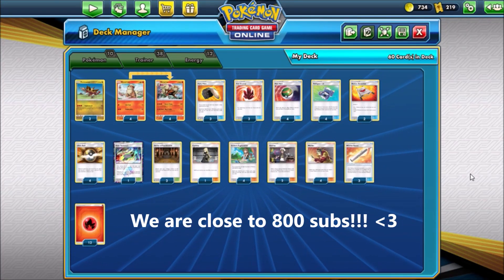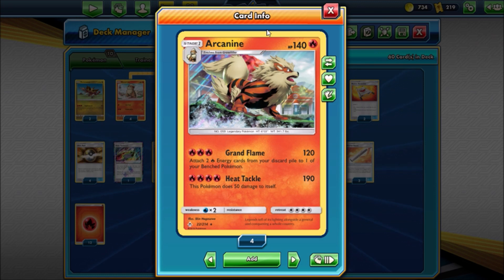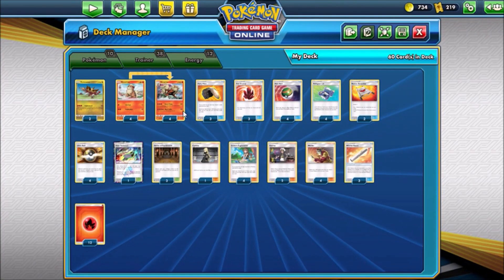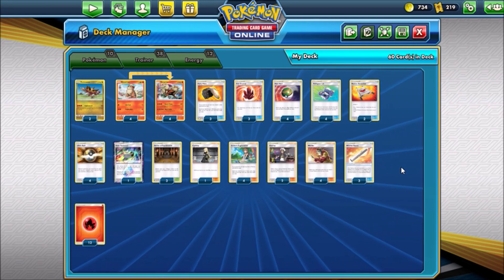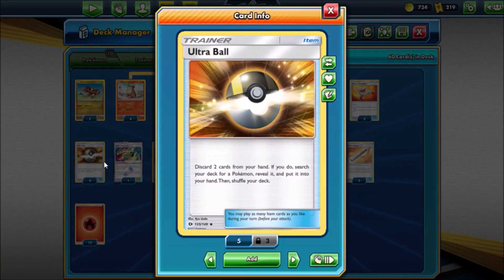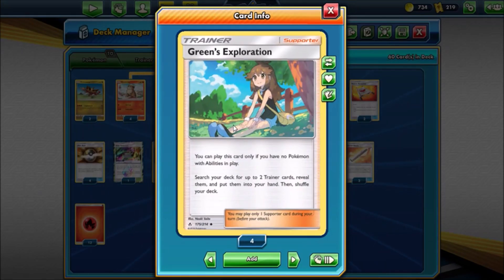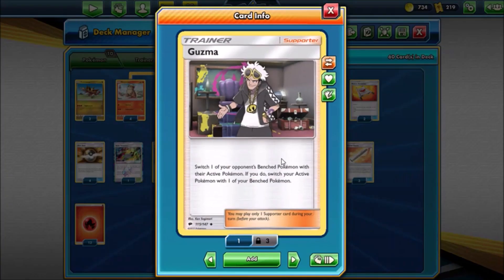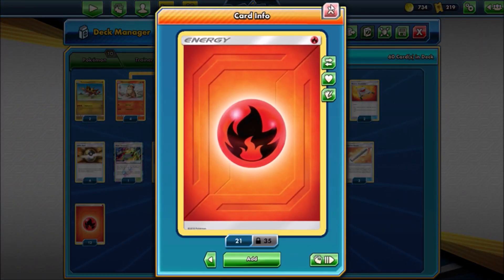POKEMON TCG ARCANINE DECK PROFILE SUN AND MOON-ON